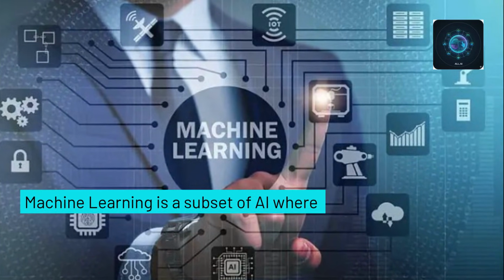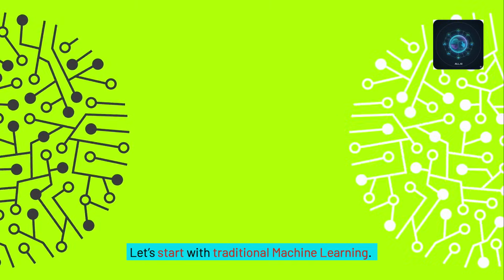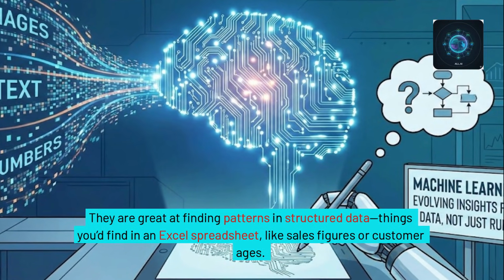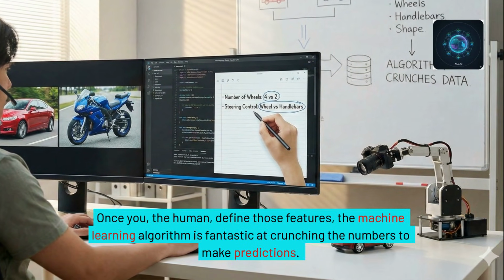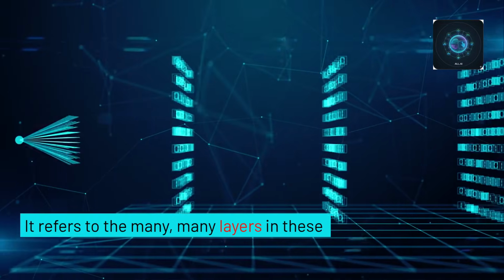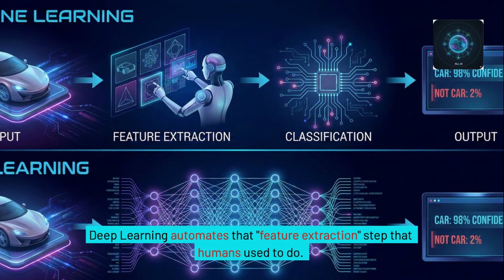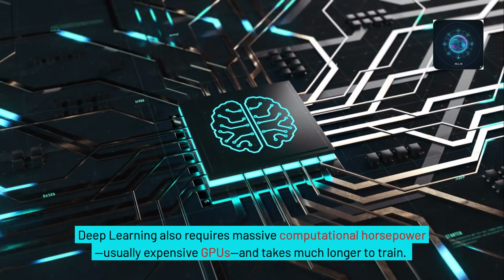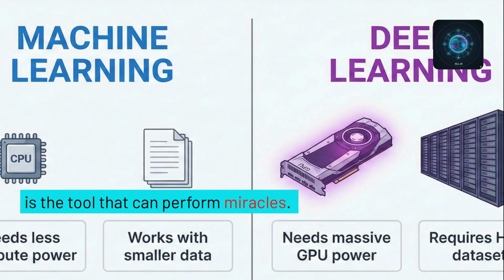Deep Learning vs Machine Learning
AI, Machine Learning, and Deep Learning: What’s the difference? 🤖💡
If you’ve ever been confused by tech buzzwords, you aren’t alone. Most people use "AI" and "Deep Learning" interchangeably, but they are actually very different tools. In this 5-minute deep dive, we break down the "Russian Nesting Doll" relationship between these technologies without the complex math.

In this video, you’ll learn:

🪆 The Nesting Doll Effect: Why all Deep Learning is Machine Learning, but not vice versa.

🧠 Machine Learning (ML): How "master statisticians" use structured data and human "feature extraction" to make predictions.

🚀 Deep Learning (DL): The power of Artificial Neural Networks and how they automate the learning process using raw data.

⚖️ The Trade-off: Why Deep Learning isn't always the best choice (Data hunger vs. Computational power).

Whether you're a student, a professional looking to pivot into tech, or just curious about how ChatGPT actually works, this video will give you the roadmap you need.

🕒 Timestamps:
0:00 The Three Big Buzzwords
0:45 The Russian Nesting Doll Analogy
1:30 What is Machine Learning? (The Human Factor)
2:15 Feature Extraction Explained
3:00 Deep Learning & Neural Networks
3:45 Why "Deep" Matters: Automatic Learning
4:30 The Cost of Deep Learning (Data & GPUs)
5:15 Summary: Which one should you use?

💬 Join the Discussion:
Does the "Nesting Doll" analogy help you visualize the difference? Or do you have a better way of explaining it?

AI vs Machine Learning vs Deep Learning, artificial intelligence for beginners, what is a neural network, feature extraction explained, difference between ML and DL, how deep learning works, structured vs unstructured data AI, simple AI explanation, machine learning tutorial for beginners.